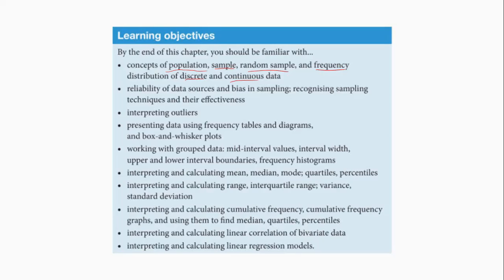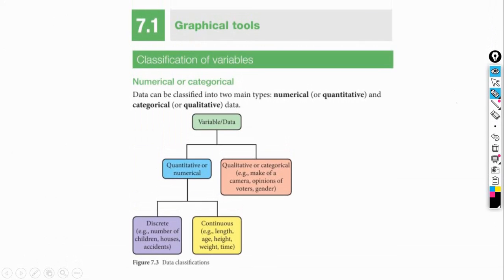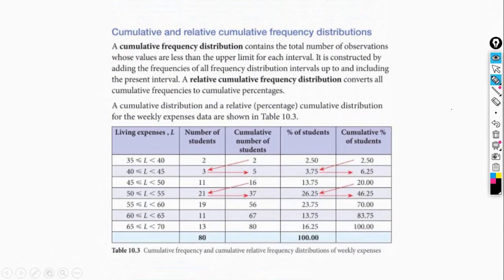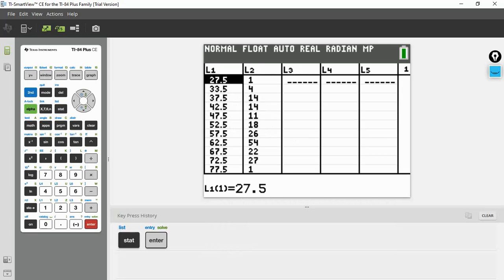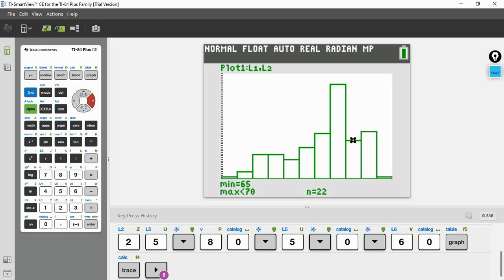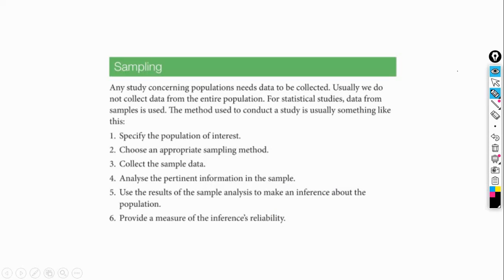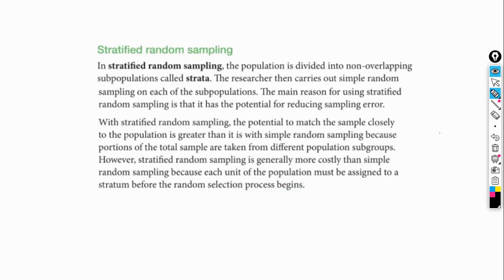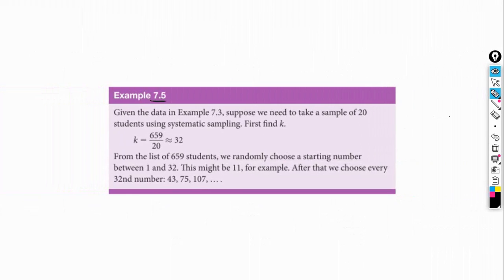SL AA 7 1 GRAPHICAL TOOLS